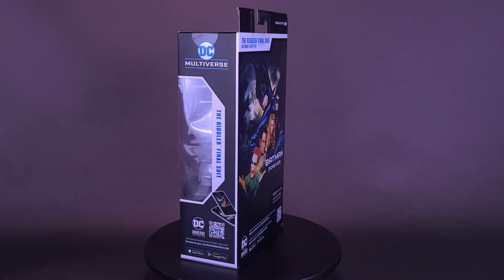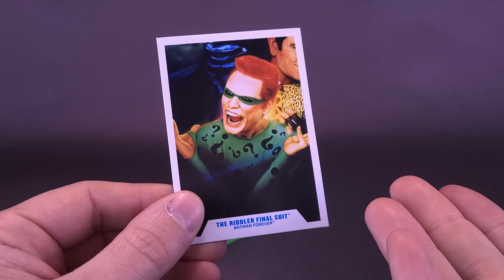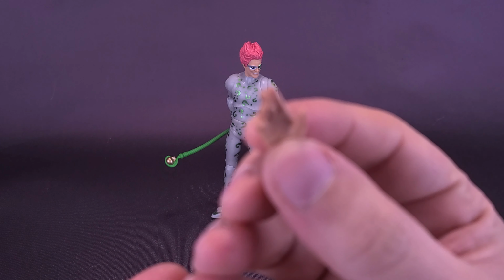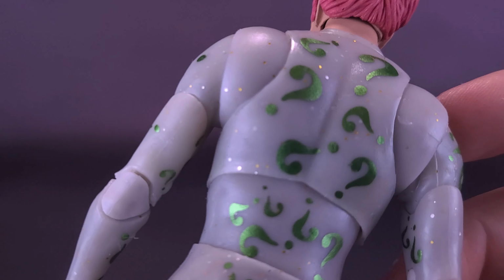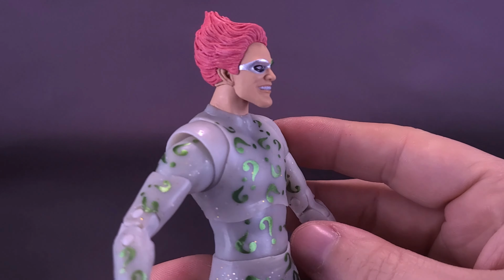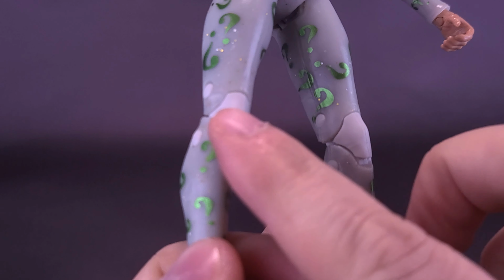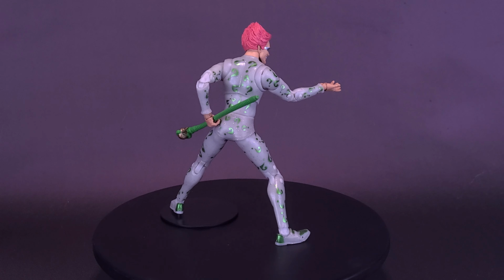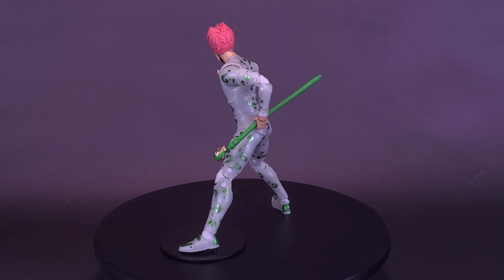McFarlane Toys DC Multiverse Batman Forever The Riddler Final Suit Review